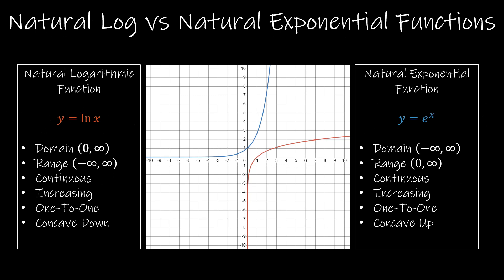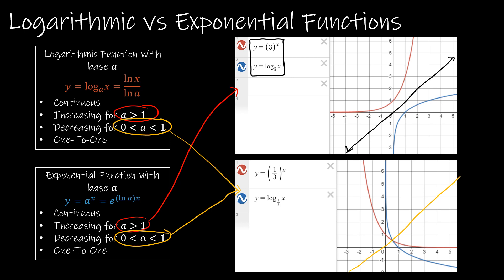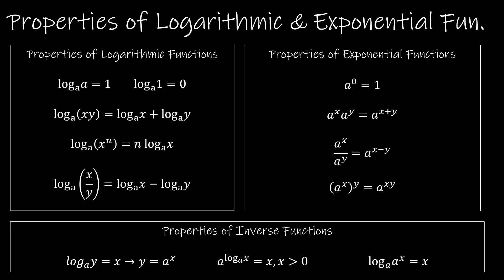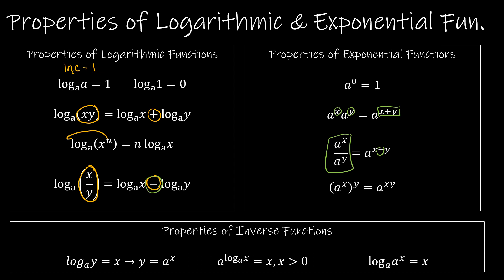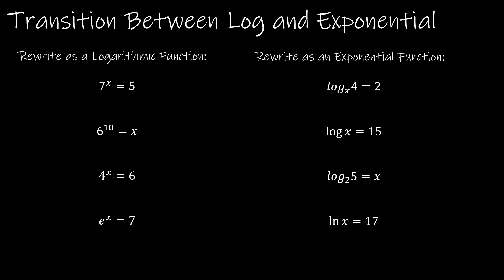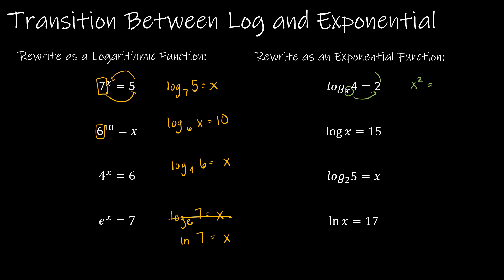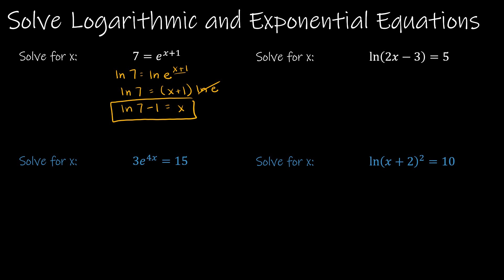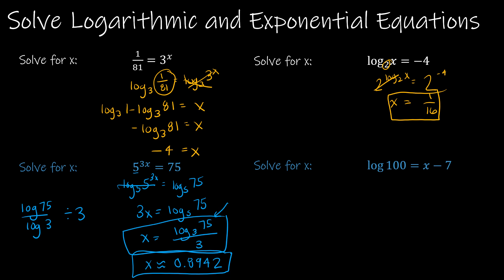Calculus I - 5.1.1 Review: Logarithmic and Exponential Functions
Before we learn how to differentiate and integrate transcendental functions (like the logarithmic and exponential functions) let's review some important information about properties of logarithms, properties of exponential functions and how to solve each type of function. This review is for sections 5.1, 5.4, and 5.5.

Video Chapters:
Intro 0:00
Natural Log vs. Natural Exponential Functions 0:32
Logarithmic vs. Exponential Functions 1:54
Properties of Logarithmic and Exponential Functions 3:21
Expanding and Condensing Logarithms 6:18
Transition Between Logarithmic and Exponential Functions 8:38
Solve Natural Logarithmic and Exponential Equations 10:51
Solve Logarithmic and Exponential Equations 14:21
Up Next 17:47